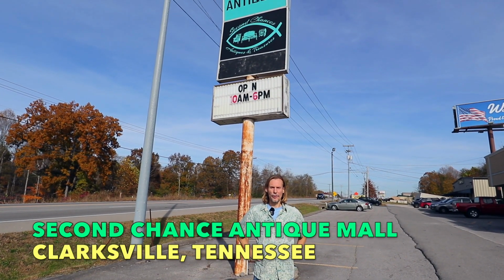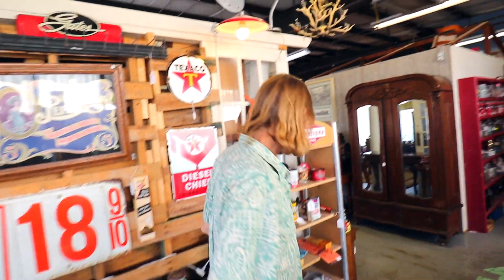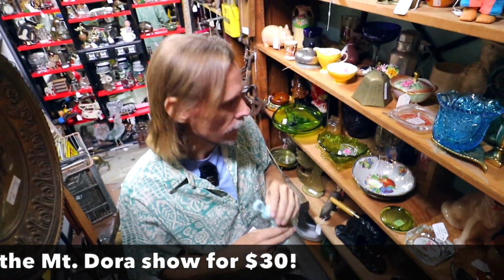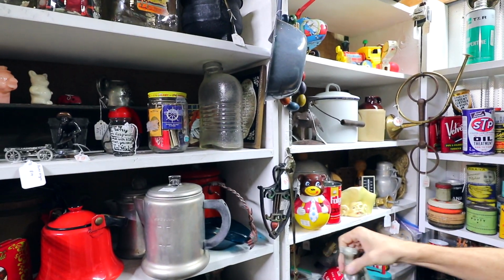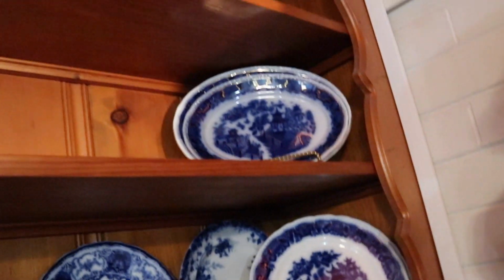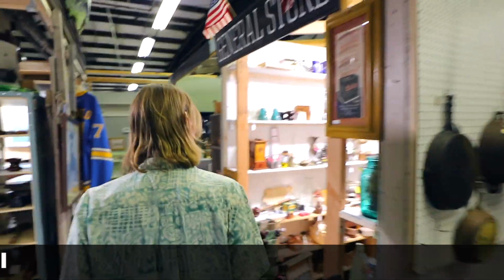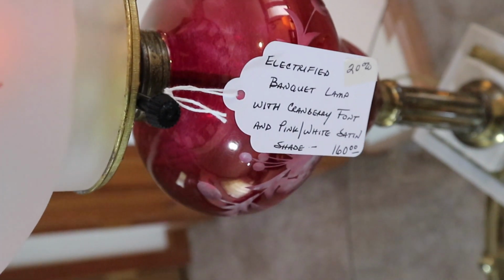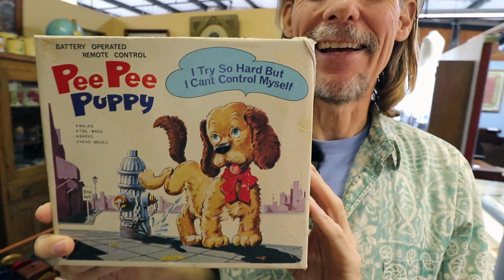SPOT FAKES, BUY REAL VINTAGE! | SHOP WITH ME | ANTIQUE RESELLER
FIND TRUE ANTIQUES IN A MIXED MALL | VINTAGE SHOP ALONG | RESELLING

We're in that part of the country where stores mix new and decorator items in with antiques and vintage. Can you spot the deals—and the fakes—among the real stuff in this newly discovered antique mall?

We help you test your knowledge in this video! Shopping for some great real antiques and vintage, we also take some reproductions, fakes and foolers (and show you a few more). Real world shopping is a great way to see examples that help you ask the right questions (or describe things right) if you're trading online.The old stuff is where our buying interest lies, and a few things jump right out as good buys!

 We identify a bargain or two and talk about pricing, take a chance on a piece we think can work again and have a great time seeing some really cool vintage stuff in a mall we'd never before seen, but will visit again.

Here's some of the vintage and antique items we get to see at this new venue:

church music directory, Syroco clock, hitching post, wall phone, Merry Mushroom set, bell pull, Sessions cannon clock, 1950s tin toys, etc.

☀️  BTC: bc1qhcx6e3gp5kxv3rx696mhmsqfe0pv3chvpps0ku
☀️  ETH: 0xBbddAF1231944e7E6D0EA097Cb0609F1640537eF